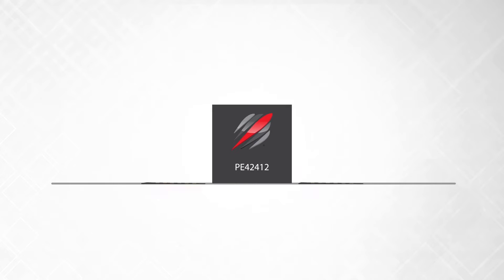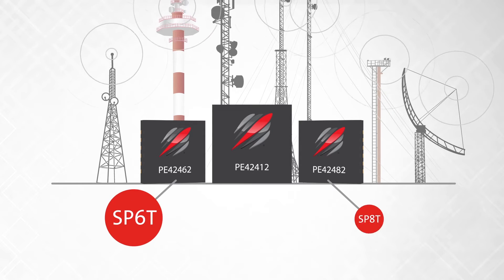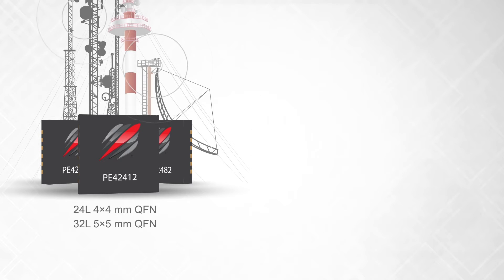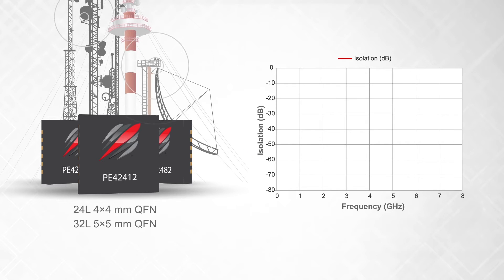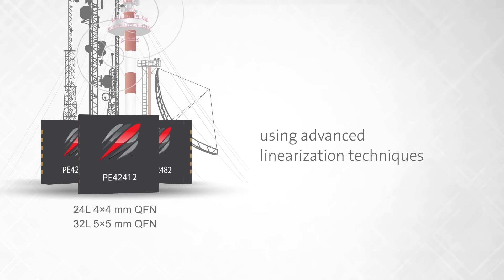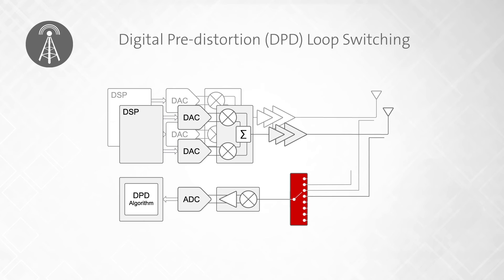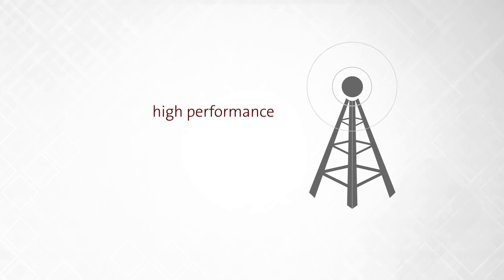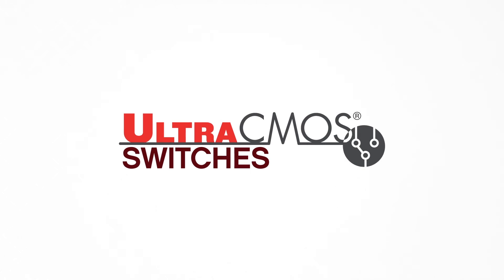High-throw UltraCMOS RF Switches for Wireless Infrastructure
Introducing a new family of high performance, high throw count switches for the wireless infrastructure market.
These catalog RF switches are the first in the industry to support the wireless infrastructure market with a 6 throw, 8 throw and 12 throw switch containing the necessary specs to utilize the full potential of a high-throw count design from 10MHz to 8 GHz.
Low insertion loss across the entire frequency range, high IIP2 and IIP3 performance of 60 and 105 dBm respectively, fast switching time in the 200 ns range, and extremely high isolation across the entire frequency range.
These best in class linearity products enables 4G and 4.5G wireless infrastructure designs using advanced linearization techniques to maximize spectral efficiency and data throughput.
For instance, in digital pre-distortion loop switching, the high isolation of the switch within the closed loop is critical to effectively support the ever increasing number of signal chains within Massive Multiple Input Multiple Output system without added noise or interference.
This is all made possible by the high-performance characteristics of our UltraCMOS Technology.
High Isolation. High Throw Count. High Linearity for next generation wireless infrastructure systems.
UltraCMOS Switches.